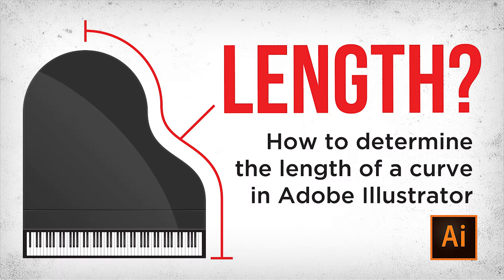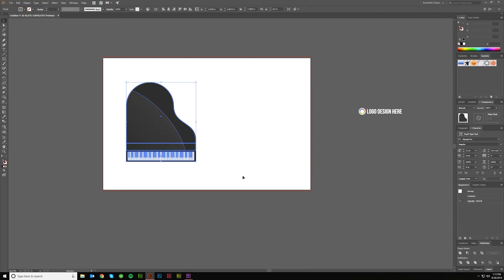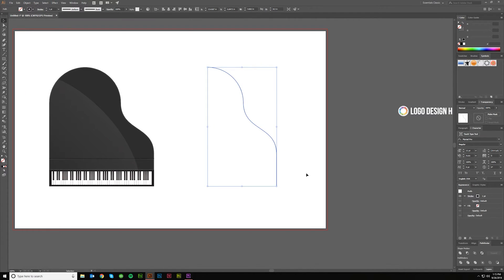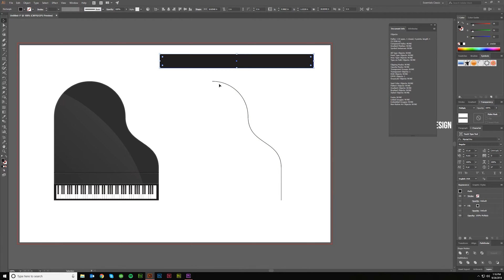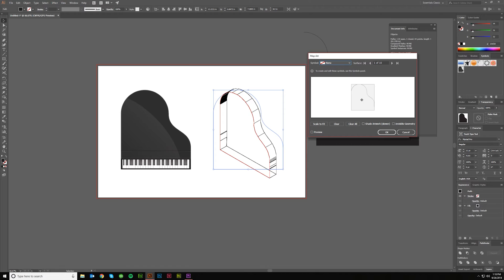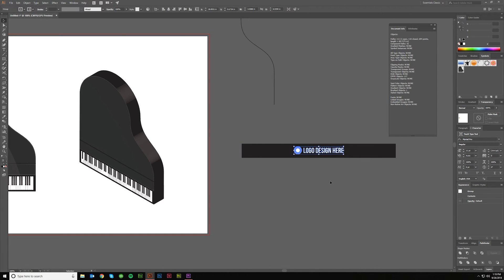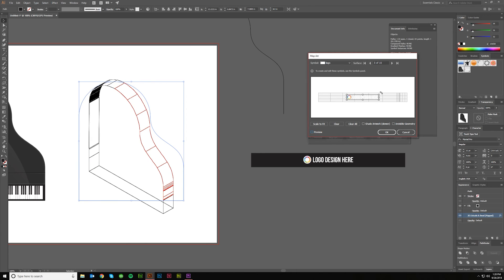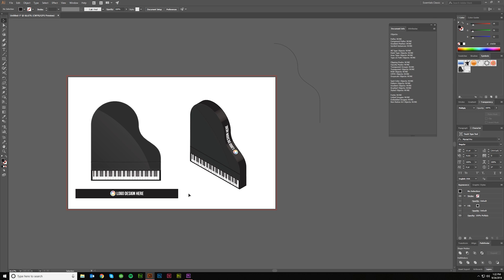How to Measure a Curve in Adobe Illustrator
In this Adobe Illustrator tutorial, I discuss how to measure the length of a curved line or curved object in Illustrator.  This is particularly important when designing packaging that is curved.  I also show you how to create a 3D model of your package and apply mapping to your extruded and beveled 3D object.